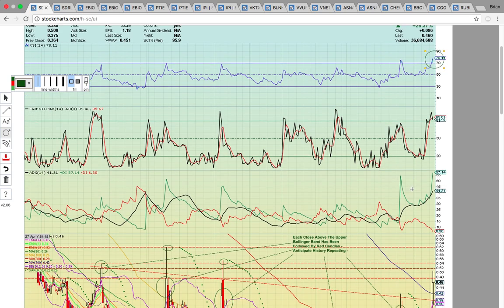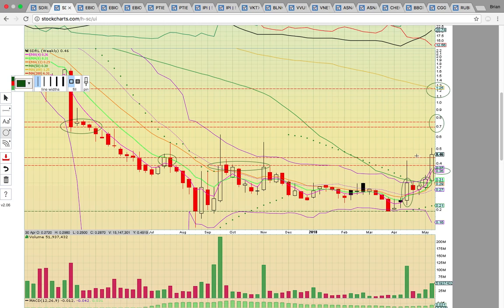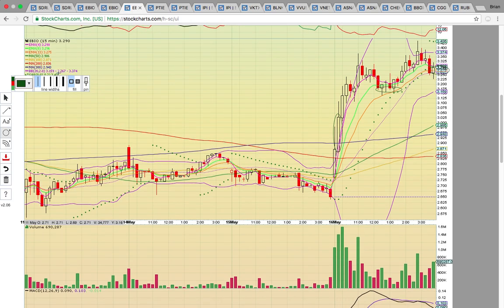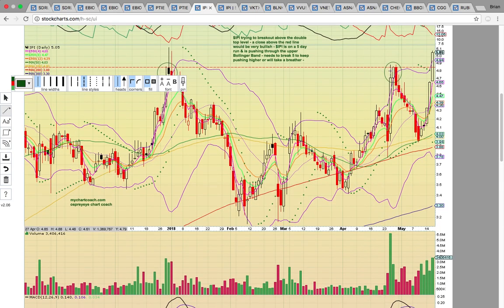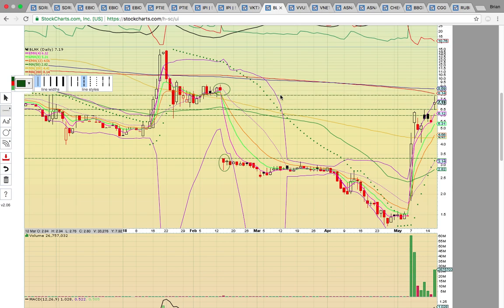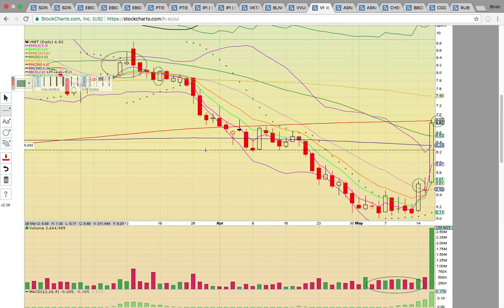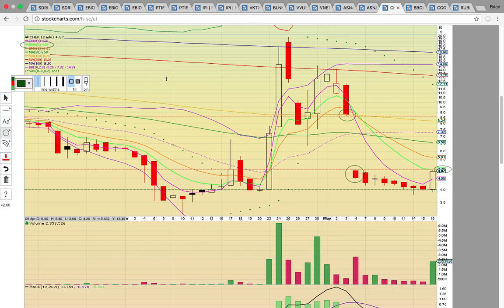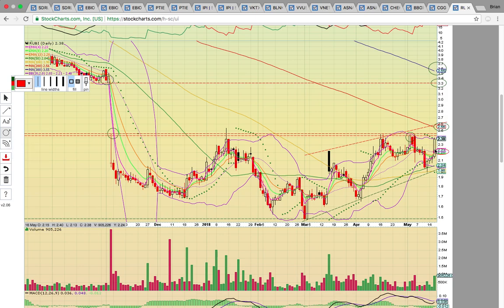$SDRL $EBIO $PTIE $IPI $VKTX $BLNK $VVUS $VNET $ASNA $CHEK $BBOX $CGG $RUBI Charts 5/16/17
- Chat Link - The Small Caps Have Been Hot With The Russell 2000 Making A New All Time High Close - The Stocks In This Video Were Previously Charted In Our Chat - Please Come Check It Out A Free Trial - Send Me A Direct Message When You Arrive - That's The BEST!!! Way To Connect With Me - In This Video I Show The Key Levels To Break & The Key Levels To Hold - I Discuss Gaps With Several Examples - I Use The Weekly & 15 Minute Charts Along With Daily Chart For More In Depth Analysis - Please Hit The Like Button & Add A Comment If You Like This Video - Thanks For Viewing!!